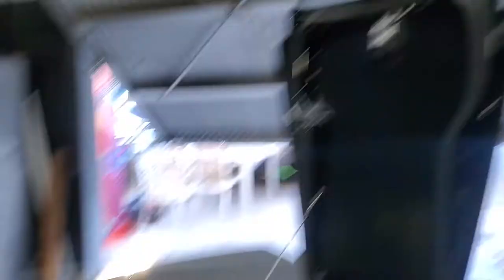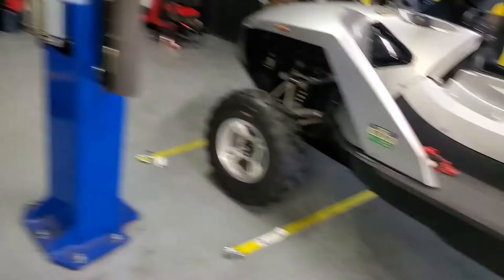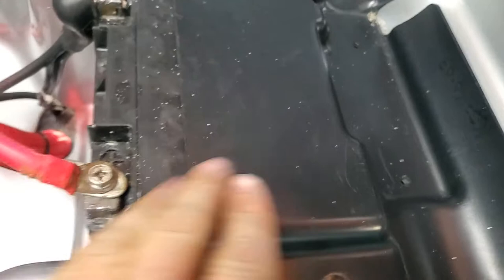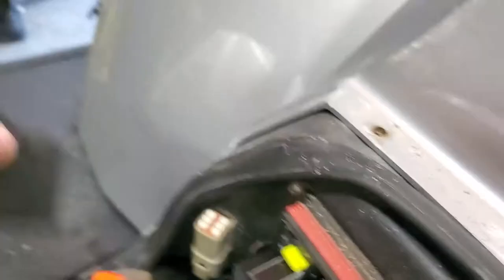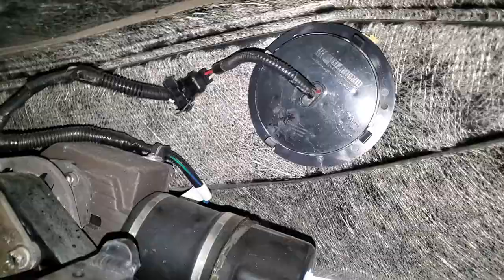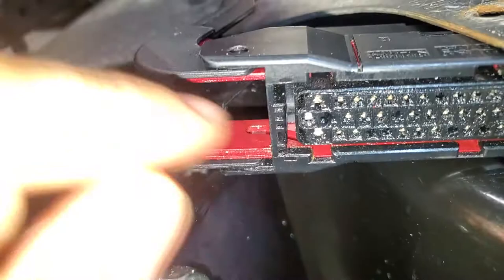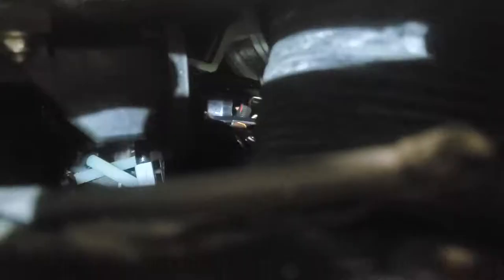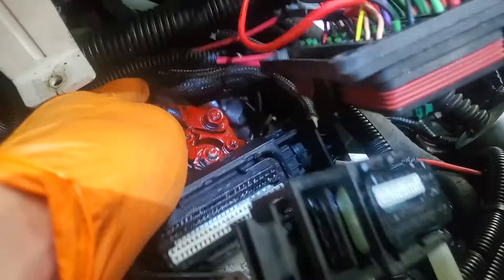Service Access Position for Gibbs Quadski (XL) (Oil Change or Engine Access)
This is the position that the quad needs to be in for any service.  We will link to another video where we offer a change that allows you to change the oil without this amount of work.  Linked in video.